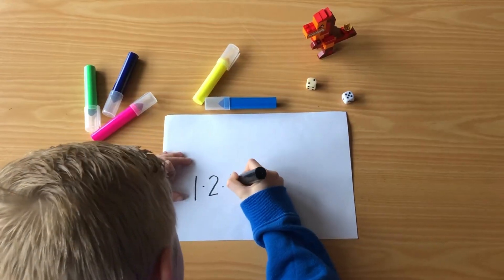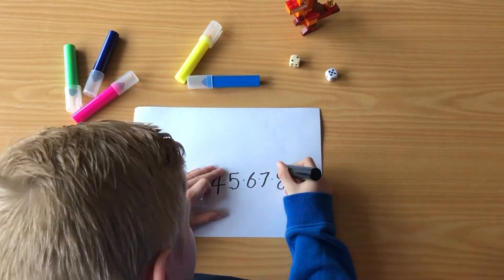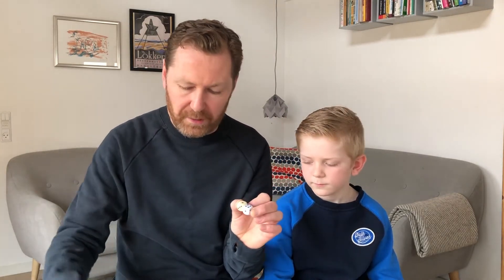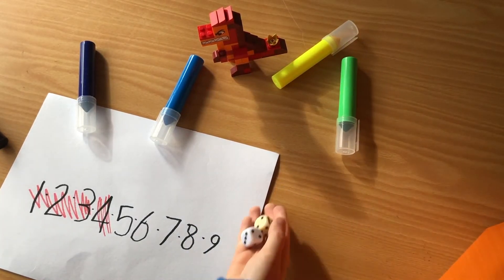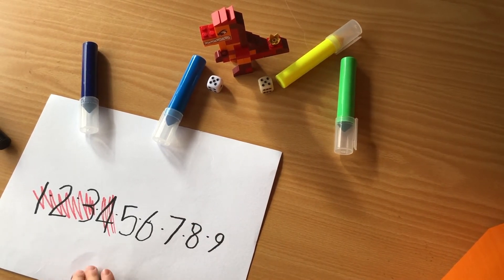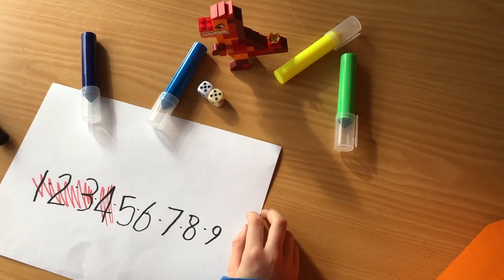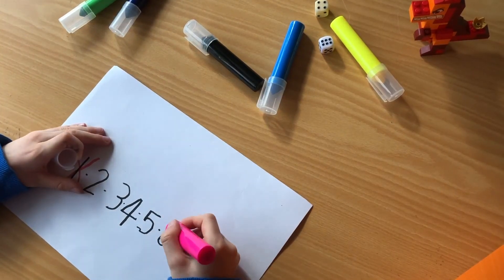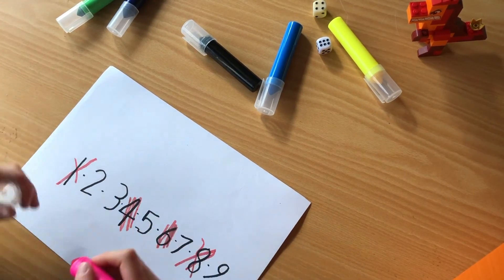家でできる遊びを通した学び–算数ゲーム（字幕あり）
サイコロ２つ、紙、ペンがあればできる算数ゲームをビデオでご紹介します。遊びを通して、実社会で役立つ様々なスキルを伸ばす体験をしていただくことができます！

（日本語字幕が表示されない場合は、設定で日本語を選択してください。）